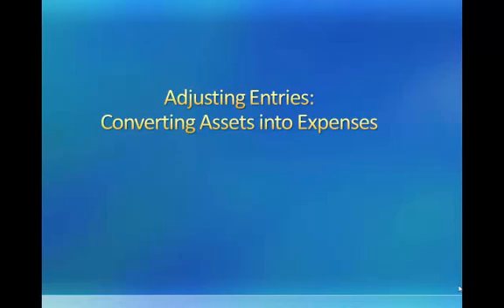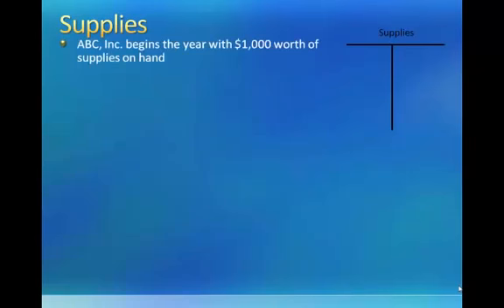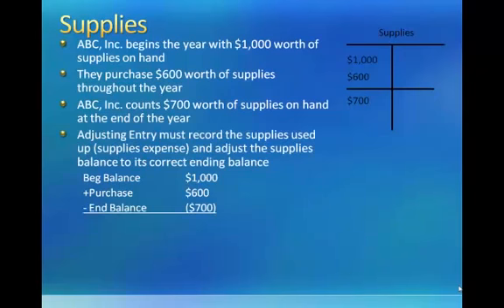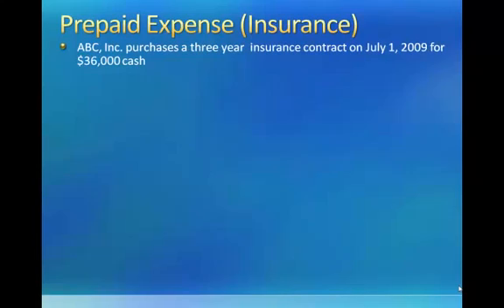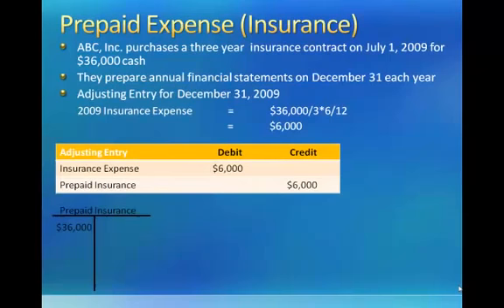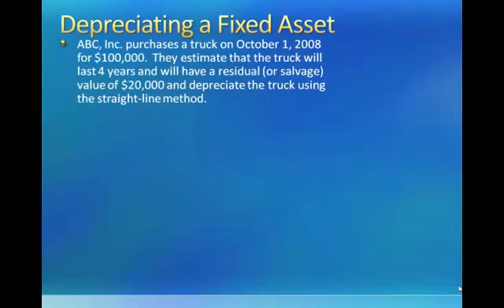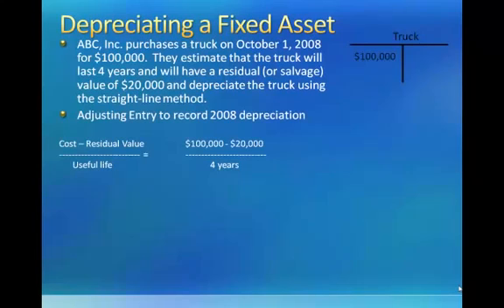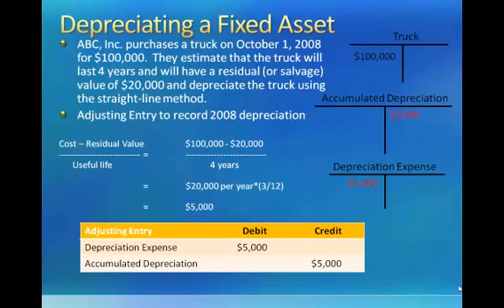4 2 Adjusting Entries